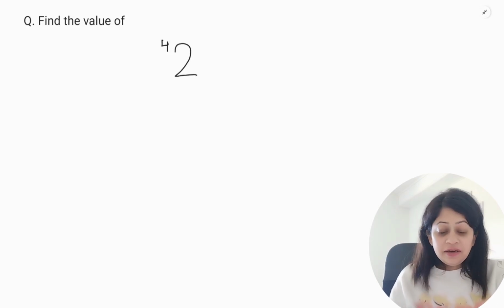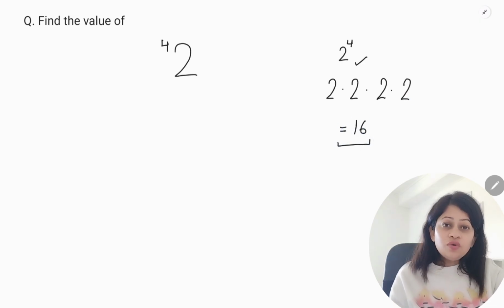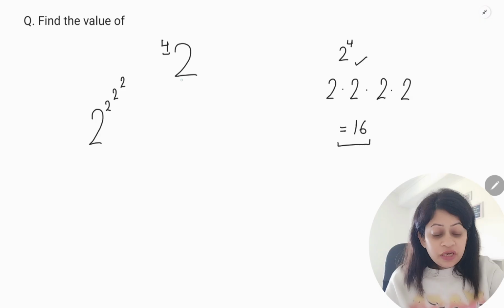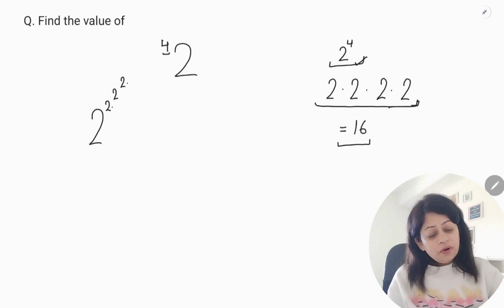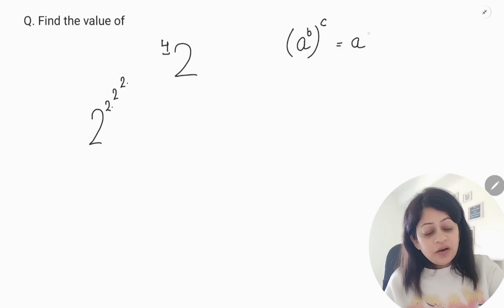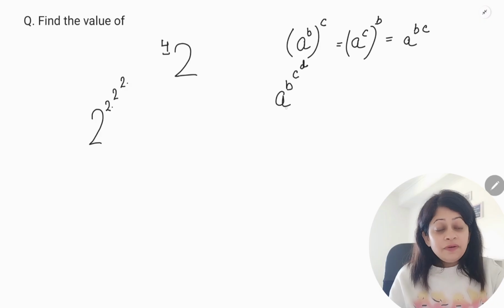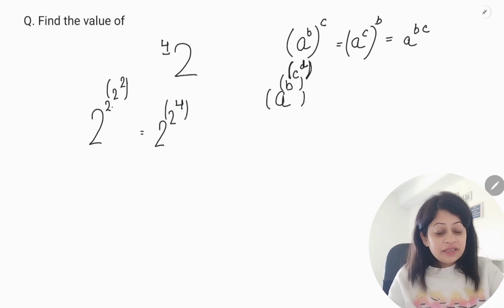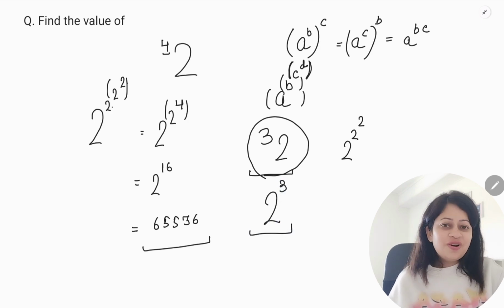Had you seen this before?